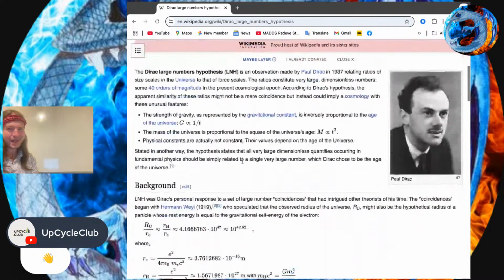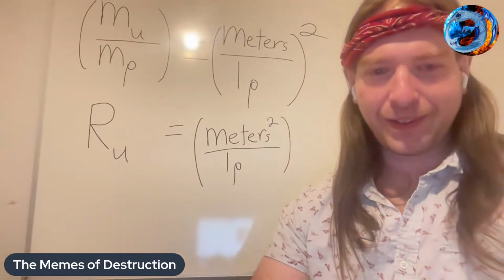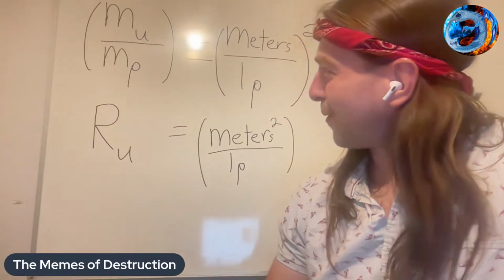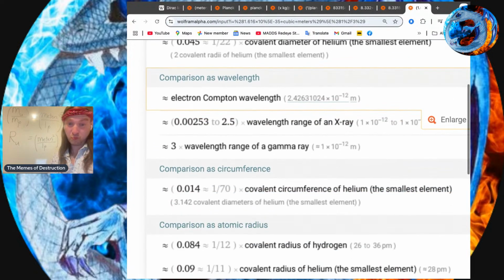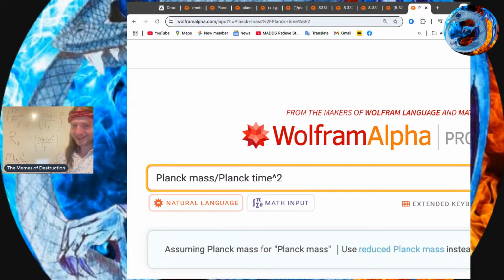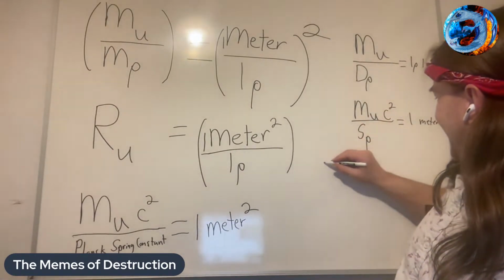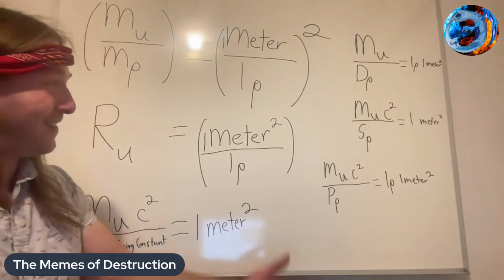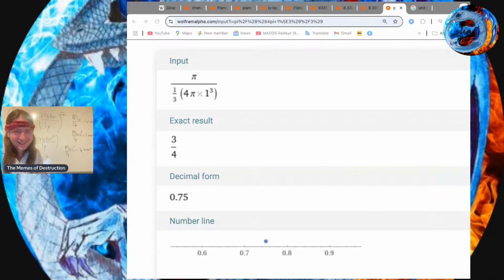Really Large Number Hypothesis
Professor Paul Dirac hypothesized that the size of universal stuff were related to force related things.

Today we take the good doctors hypothesis and we conjecture ahead!

***Special Thanks***
Shoutout to my Patrons Joe Franco, Dave M and Dan E!  This show is helped made possible by viewers like you.